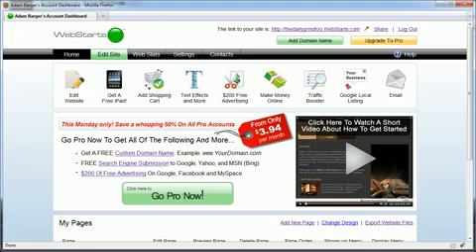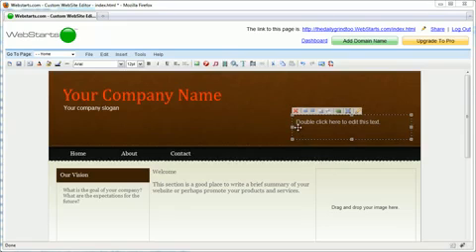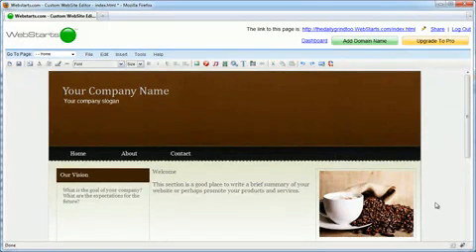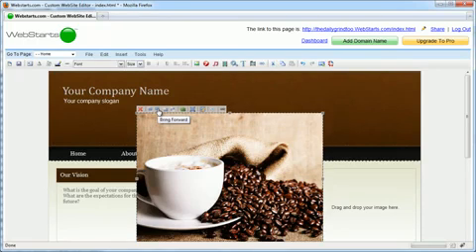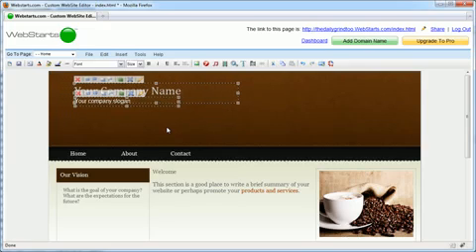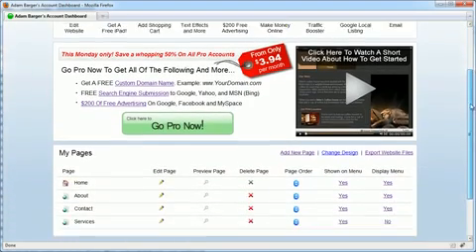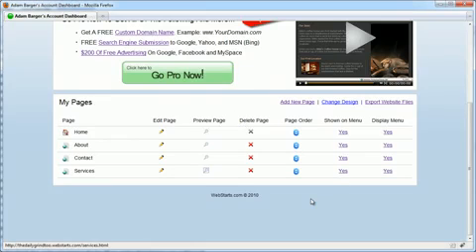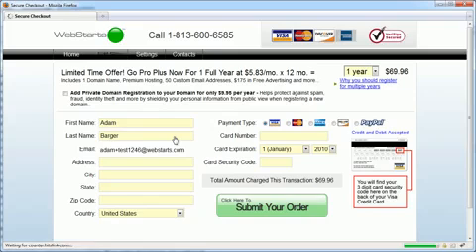Getting-Started-With-WebStarts-Website-Builder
Simple drag and drop interface. No programming needed ... no computer skills.
- Includes your hosting, domain name and website builder.
- Select a domain name for you.
- Your domain name should automatically be online in minutes.
- Massive traffic to your web Collapse
- Your website can be found on Google, Yahoo, Bing, and more.
- Units built with search engine friendly WebStarts Sat.

In the package you get FOLLOWING:

Your own domain name. Example

Your site immediately published on the Google, Yahoo, and MSN (Bing)

Free $ 300 for Advertising: Google, Facebook, Amazon

Create a "members only" on your website

Unlimited number of web pages available on your website

Adding contact forms on your website

Web Storage is available for your website for 5 gb (gigabit)

And what if you want to sell an internet store

SO IF YOU WANT BUILD FREE WEBSITE ON WEBSTARTS JUST FOLLOW THIS LINK